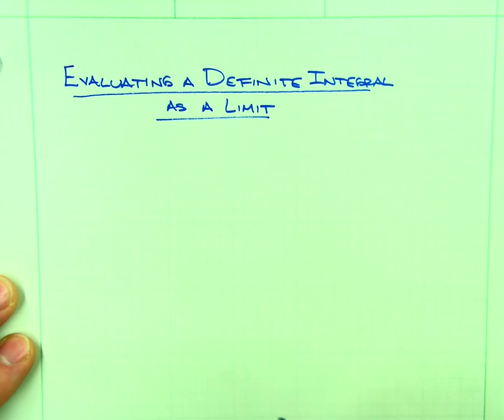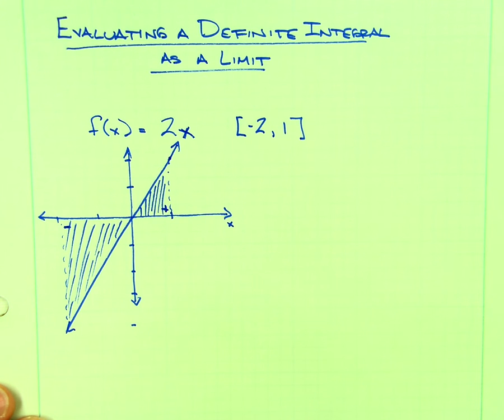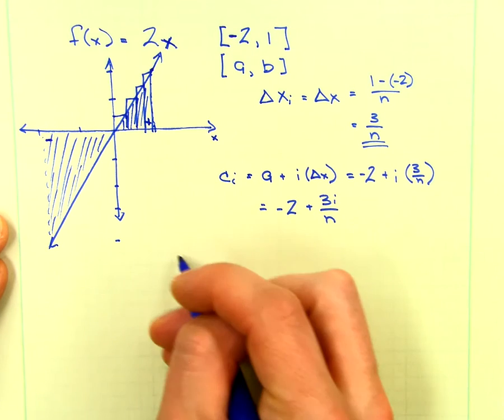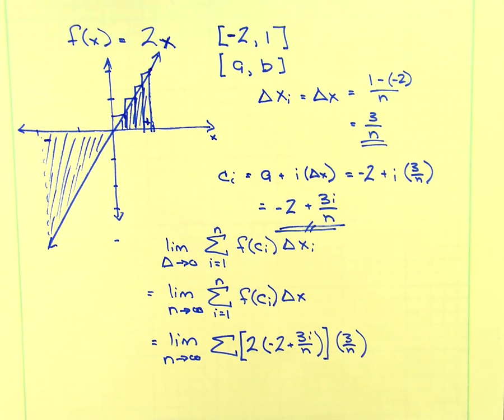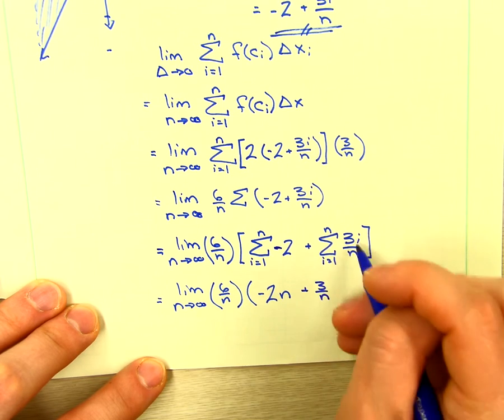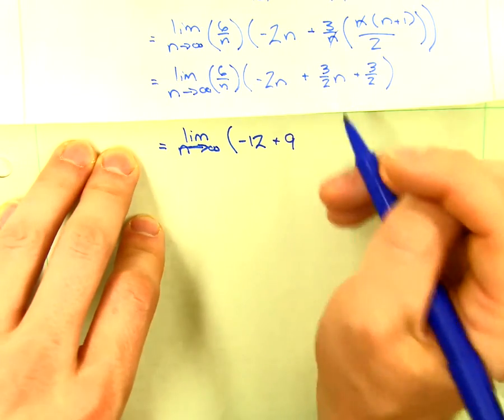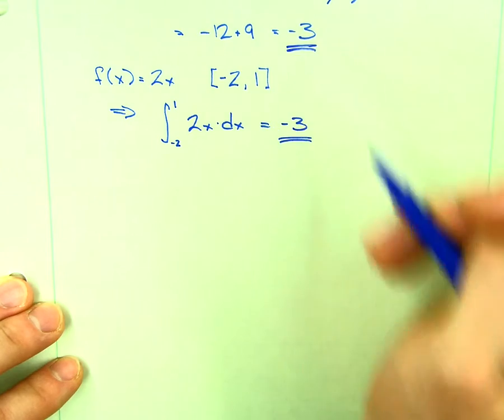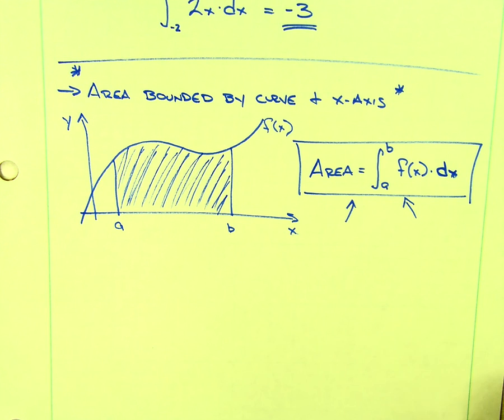APCalc 4.3a - Evaluating a definite integral as a limit